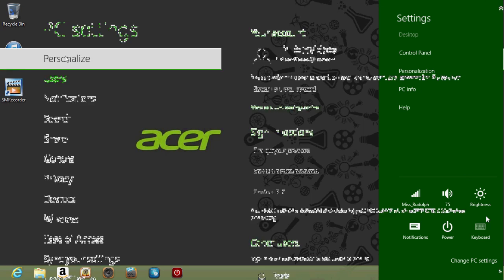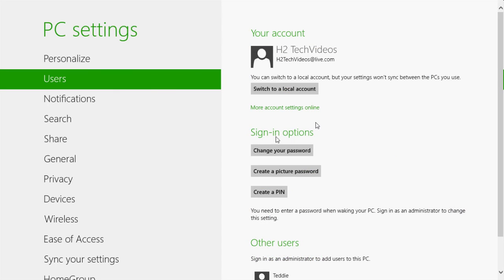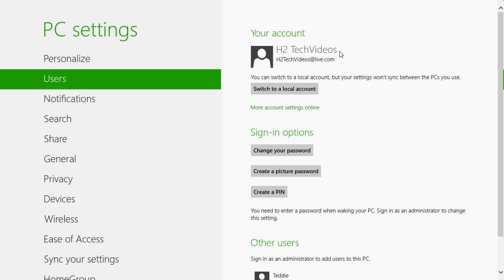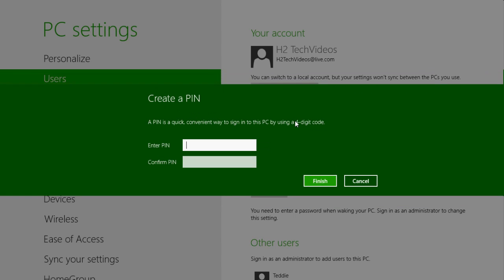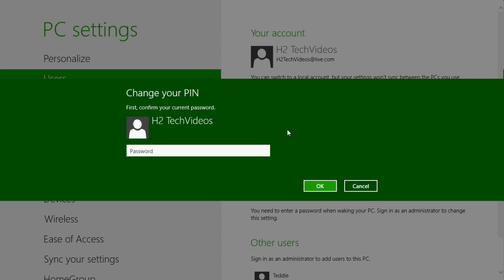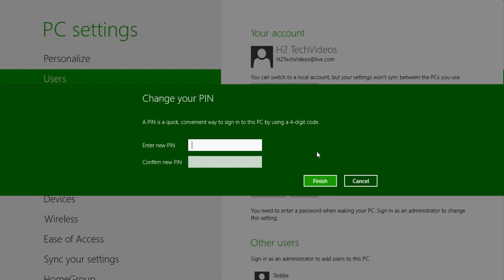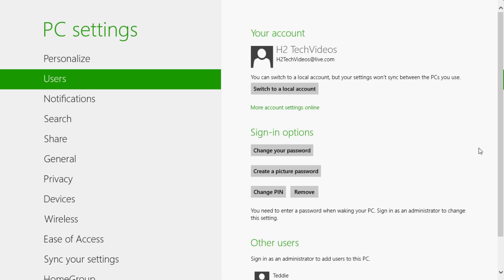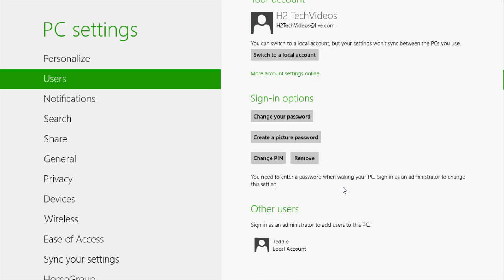Windows 8: How to Change Your Log in Password​​​ | H2TechVideos​​​